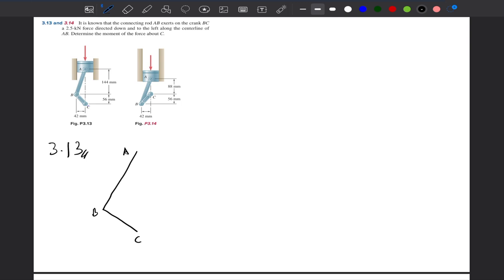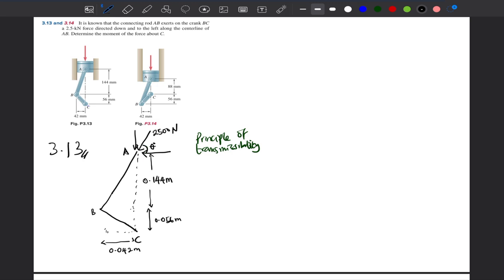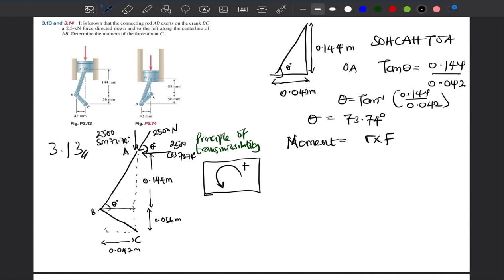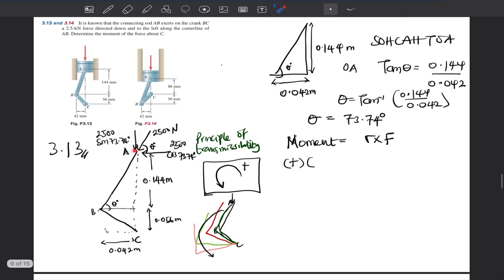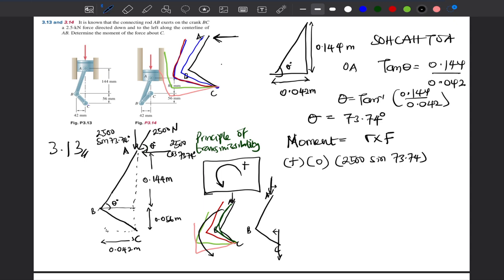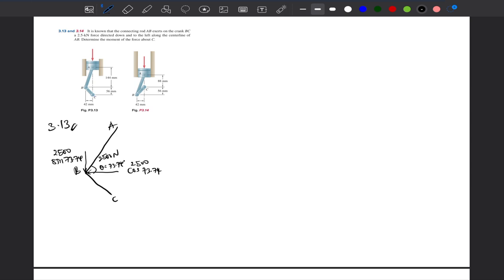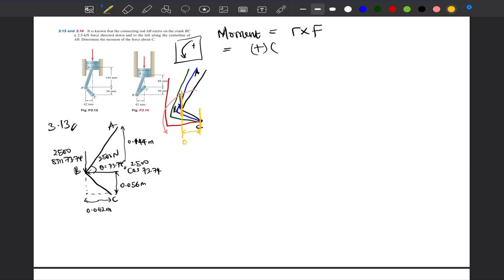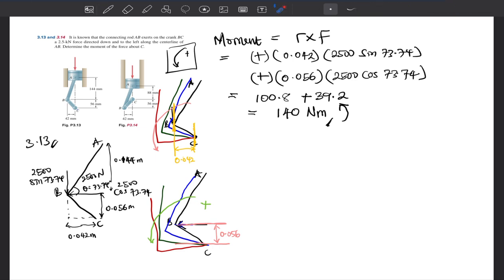Vector Mechanics Problem 3.13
This video explains the solution to Question 3.13 in Vector Mechanics for Engineers. It is about the application of the principle of transmisibility to solving moment of a force about a point.